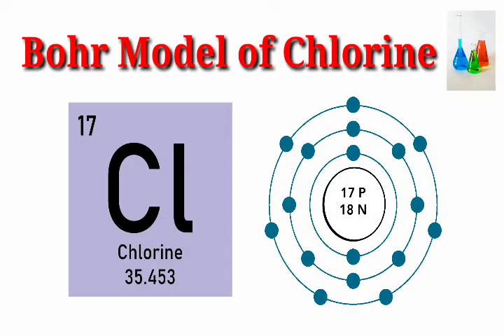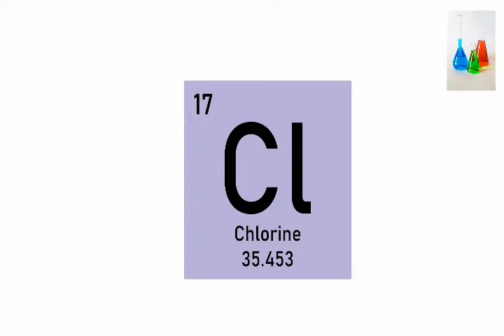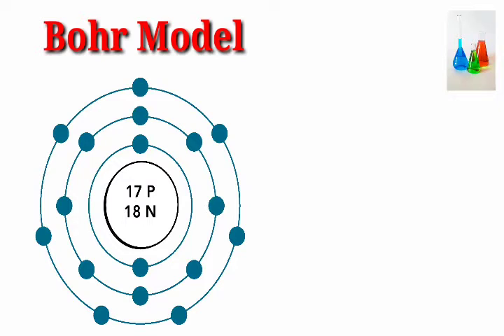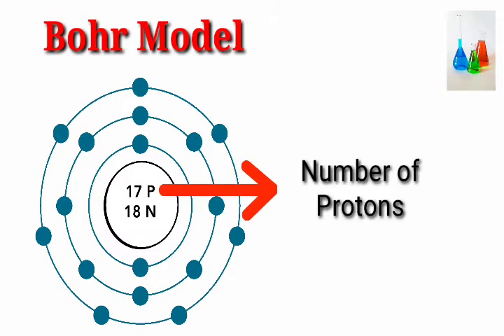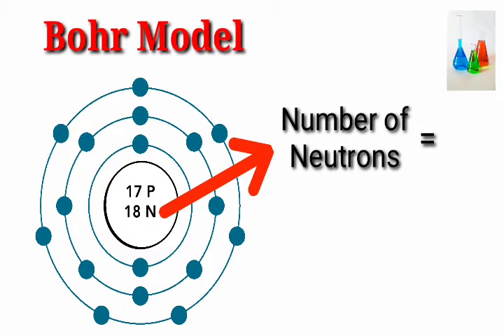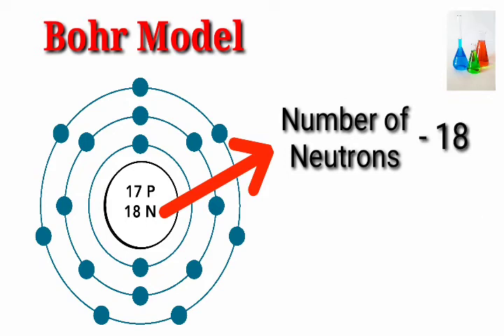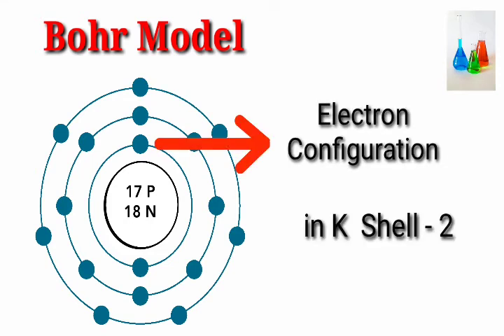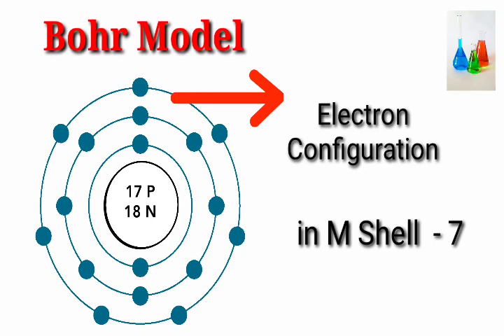Bohr Model of Chlorine.